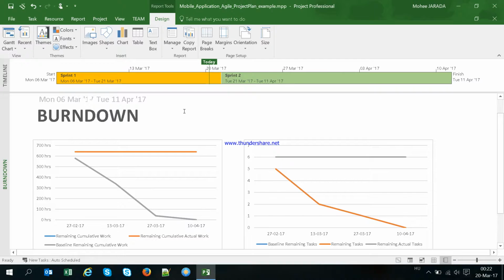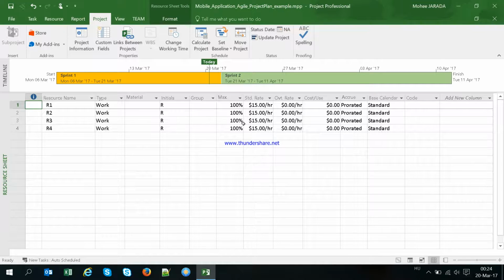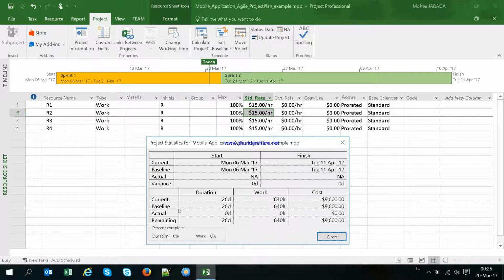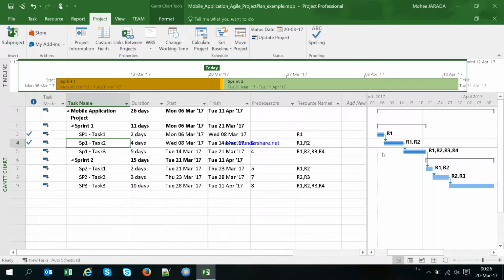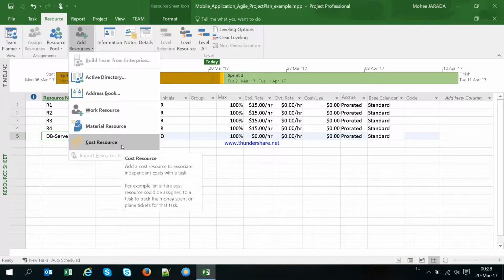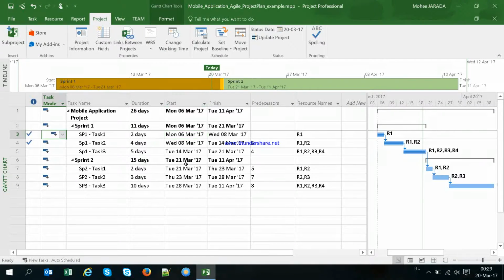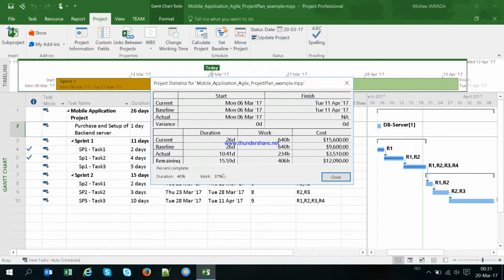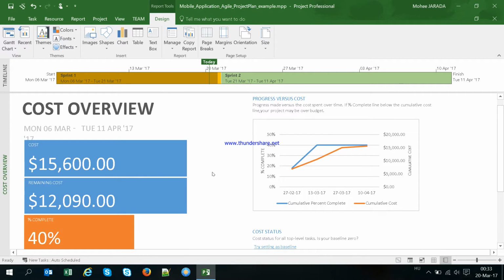Project-Cost: HowTo define project Cost using Ms-Project2016 tool by Mohee Jarada